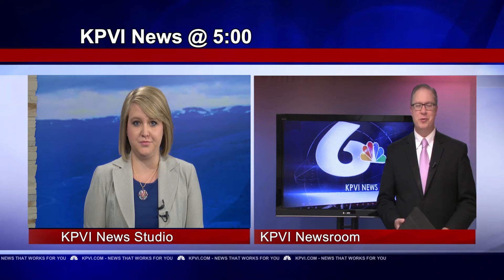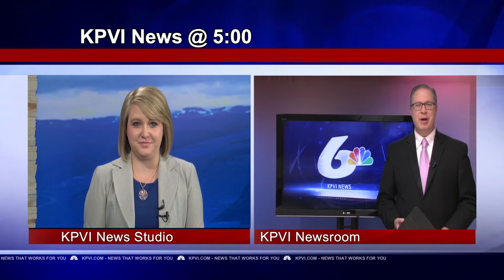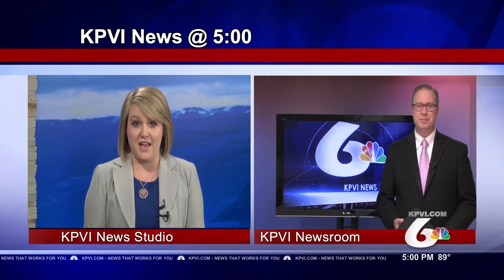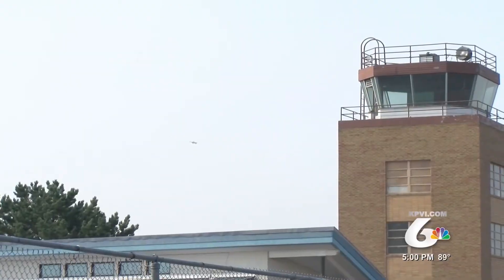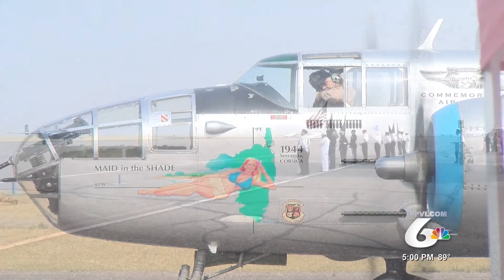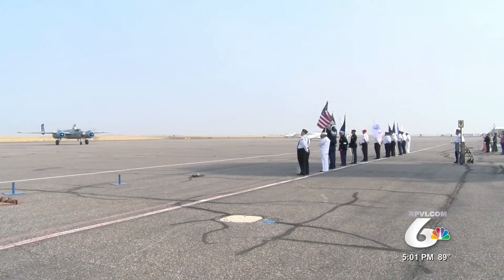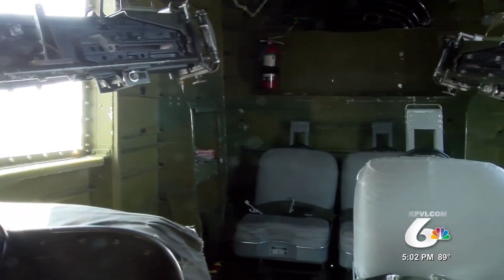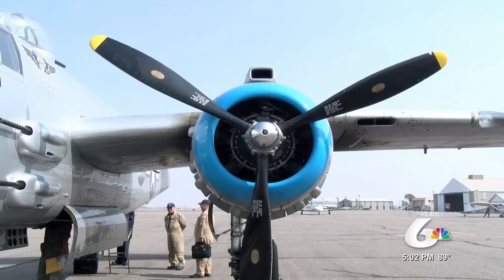'Maid in the Shade' Lands at Pocatello Regional Airport